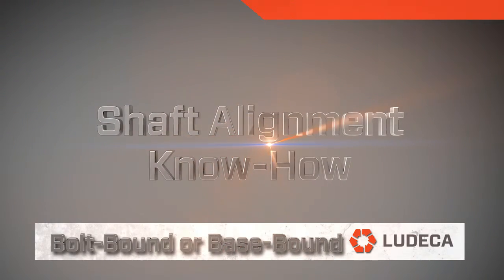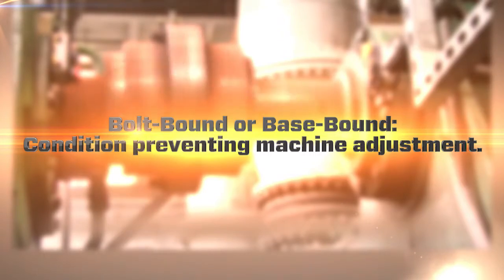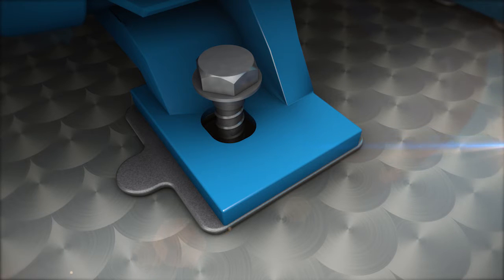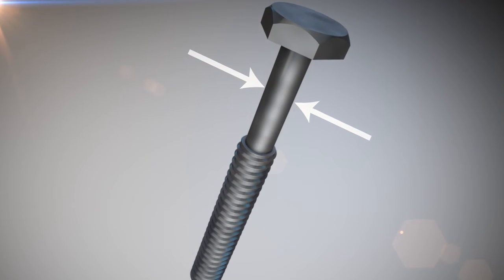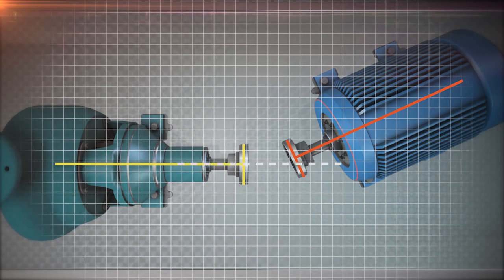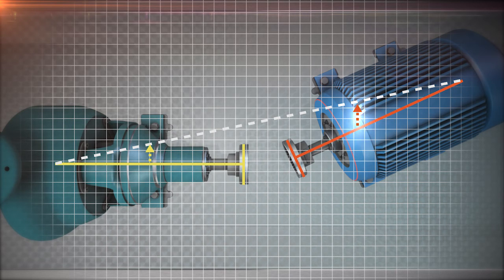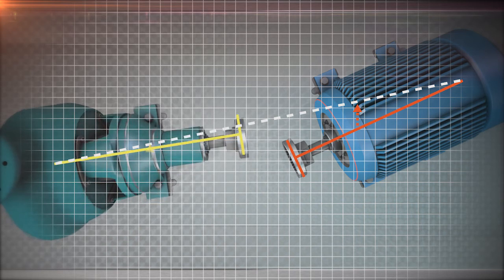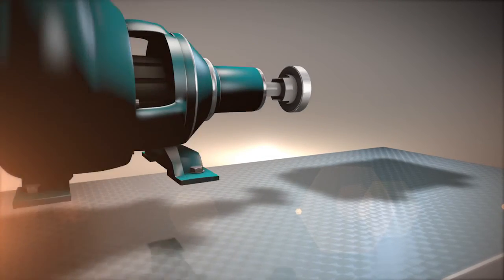Shaft Alignment Know-How: Bolt-Bound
Learn about the options of achieving alignment when in a bolt-bound or base-bound condition.